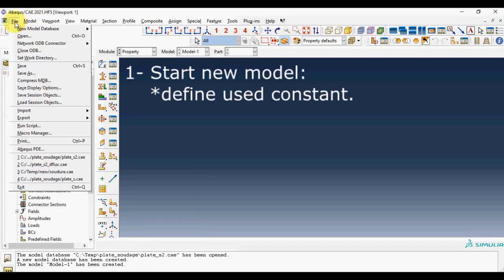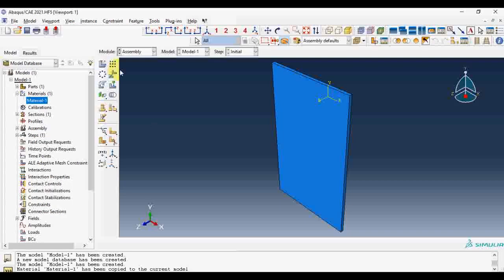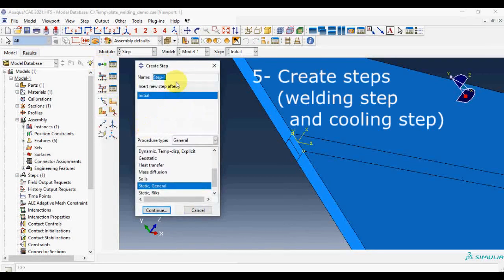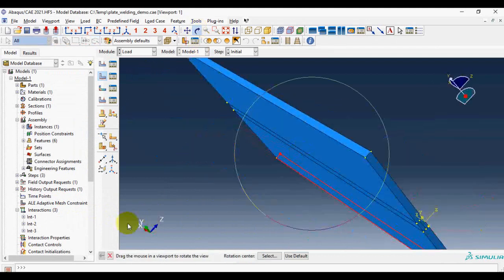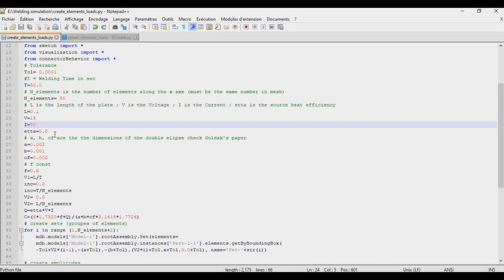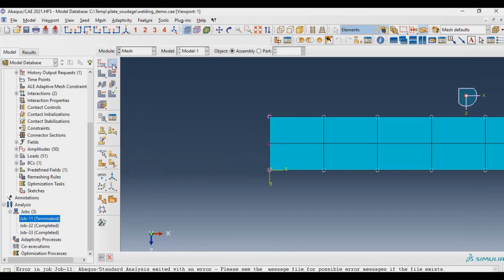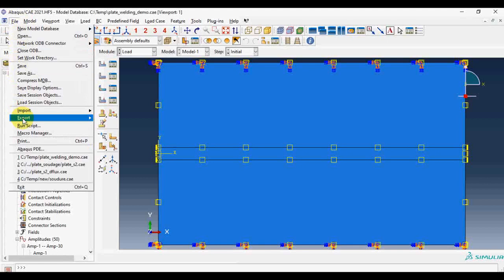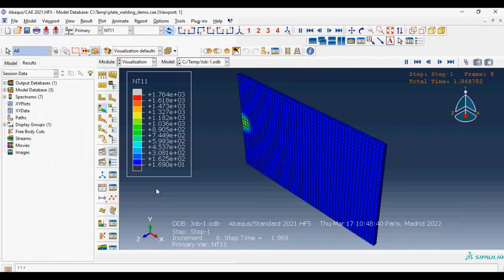Welding simulation using the Goldak's double-ellipsoid heat source in Abaqus ** Files included! **